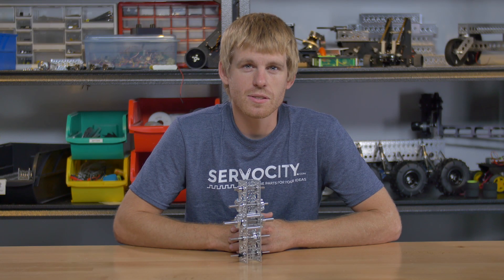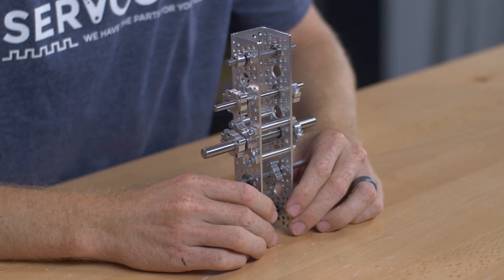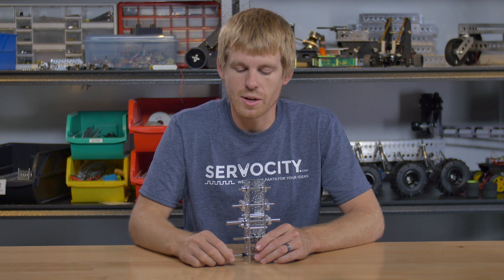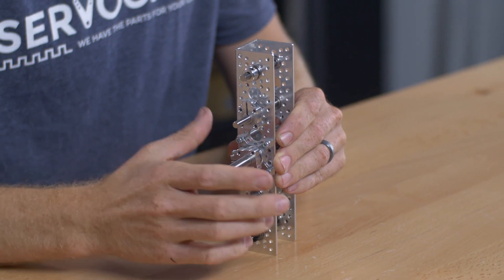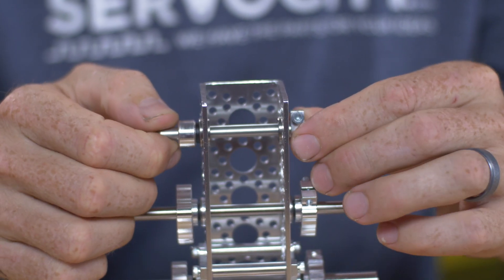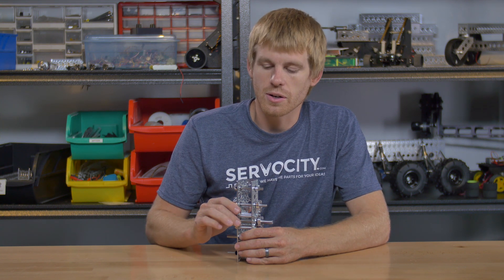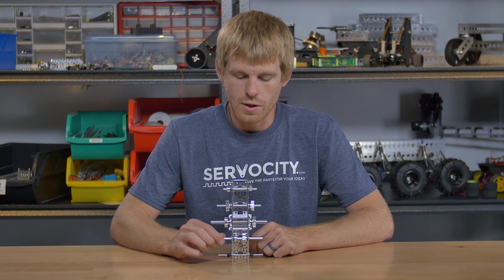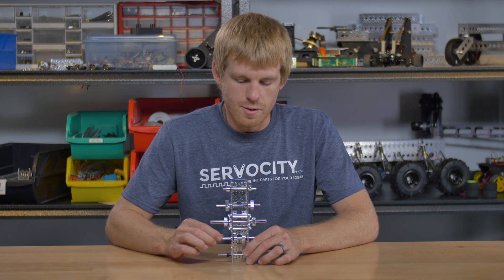Using Shaft With Actobotics - Part 1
Setup 1:
0.250" D-Shafting:

Setup 2:
6mm Shafting:

12mm ID, 14mm OD hole adaptors (two)

Setup 3:
3/8" Shafting:

6-32 Thread, 1/4" OD x 1.32" Length Round Aluminum Standoff (633136) (four)

Setup 4:
0.250" D-Shafting:

Setup 5:
1/8" Stainless Steel Precision Shafting: